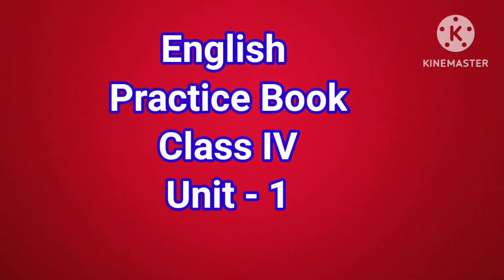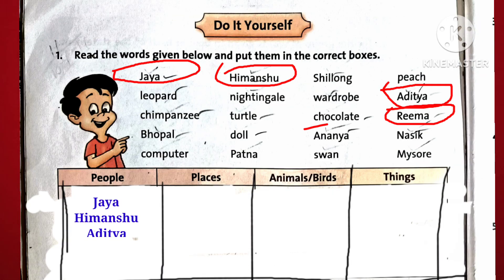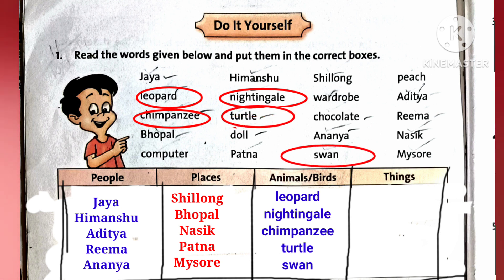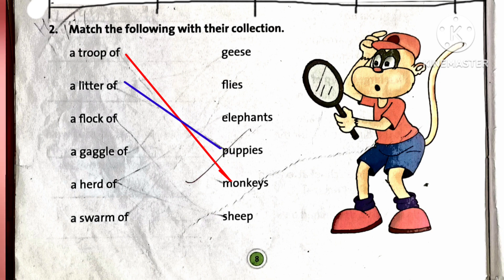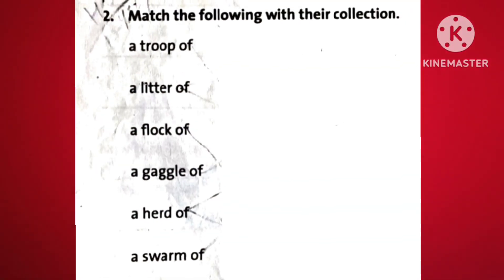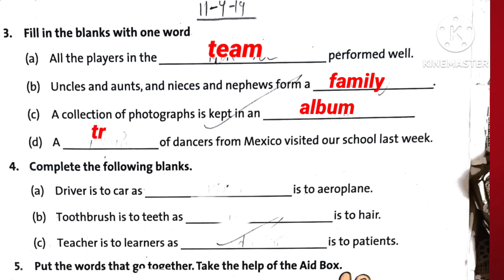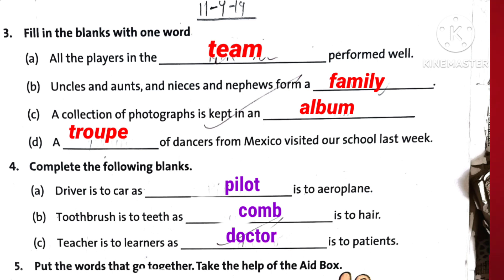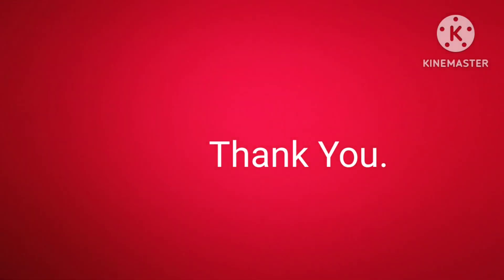COLLECTIVE NOUNS and COMMON NOUNS. Cl.IV D.A.V